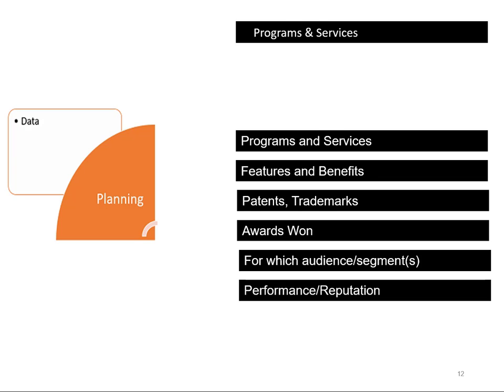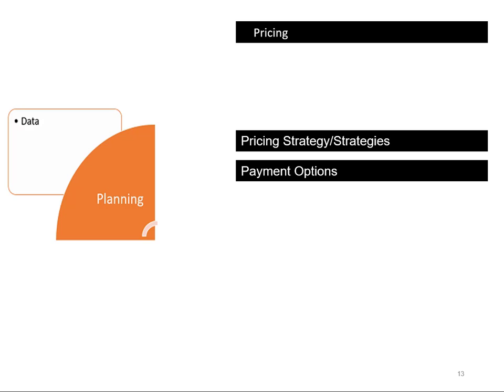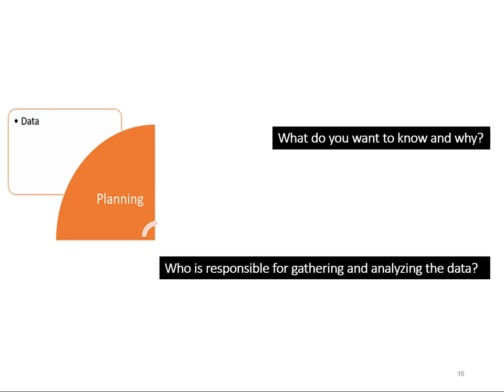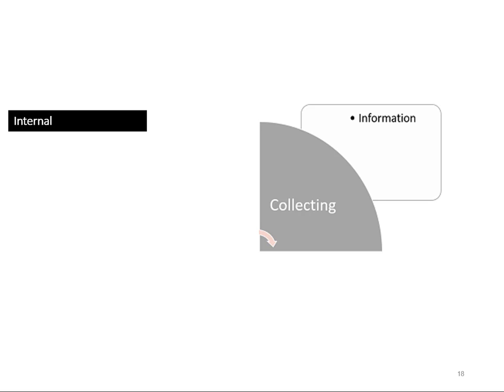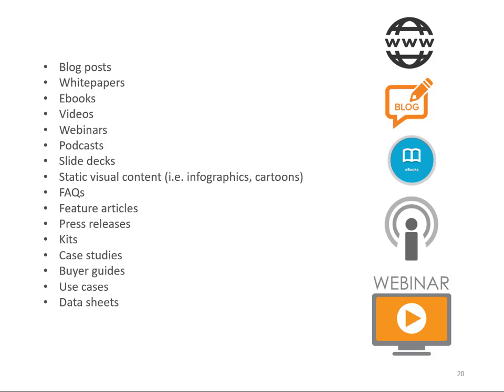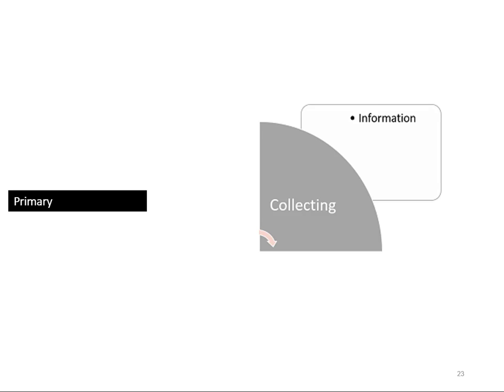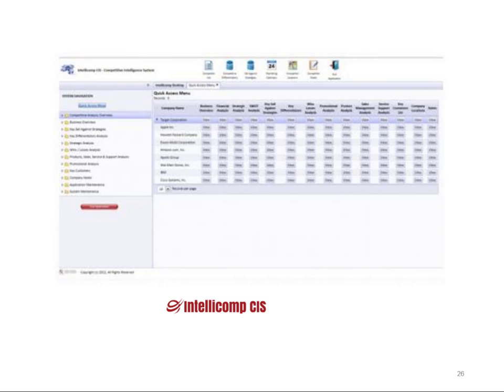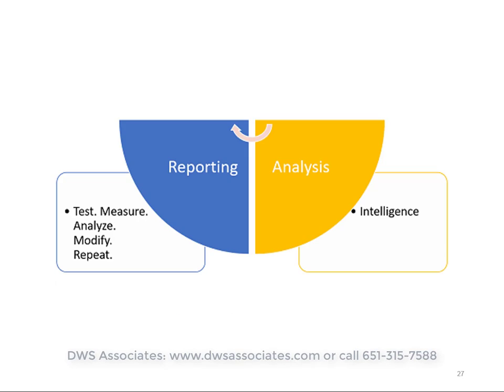Competitive Intelligence 101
A walk thru on how I approach competitive intelligence as part of the content marketing planning service - presented in a way that will help you determine if this is something you can perform internally with existing resources.